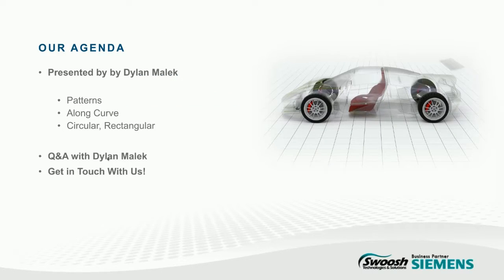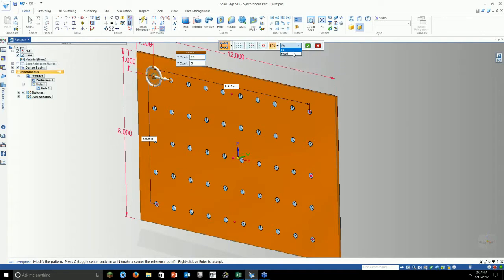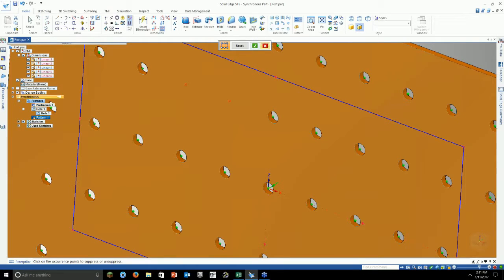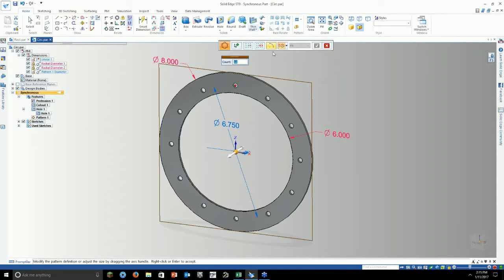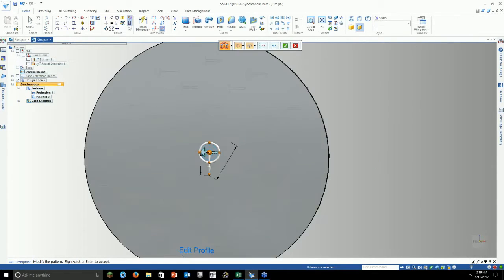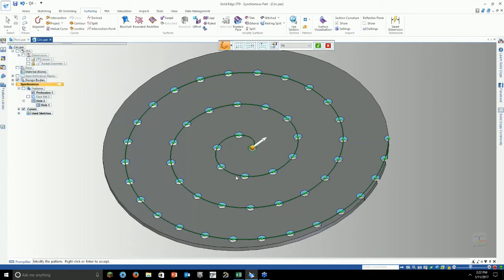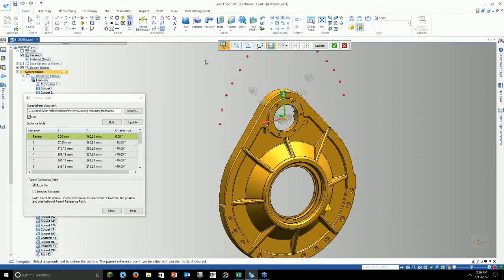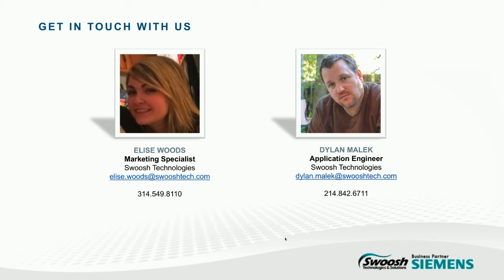[Webinar Replay] Cut Your Time in Half with Solid Edge - Patterns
When building assemblies, you often need to place standard or commercially supplied parts, like nuts or bolts, and subassemblies multiple times in a pattern or mirror arrangement. With Solid Edge, you can quickly copy parts and subassemblies into a pattern arrangement. And with available part libraries, you can easily find and place commonly used parts that comply with your company standards.